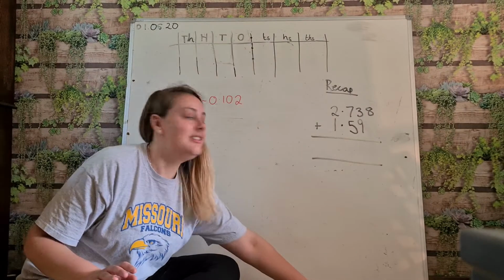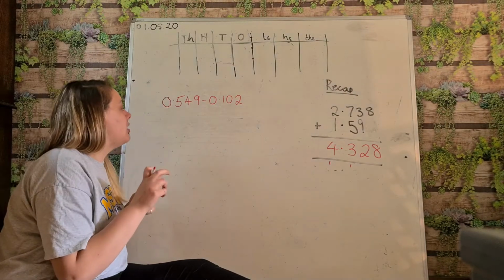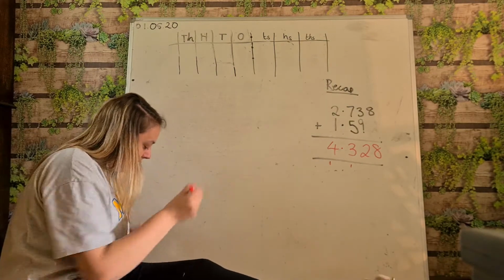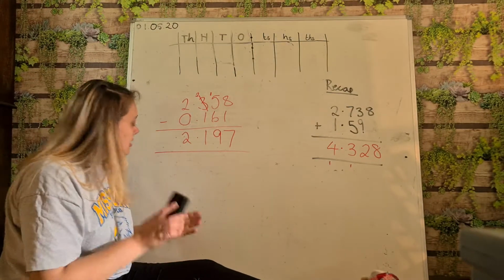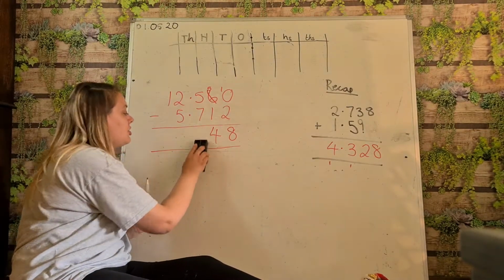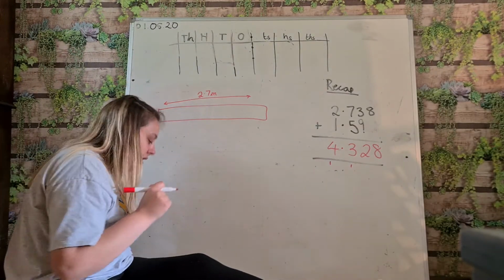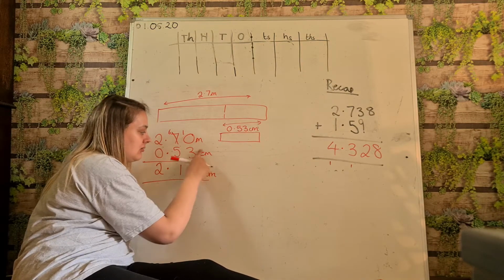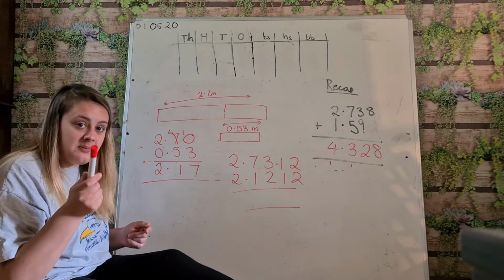Maths help - Subtracting decimals - 01.05.20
For help subtracting decimals.